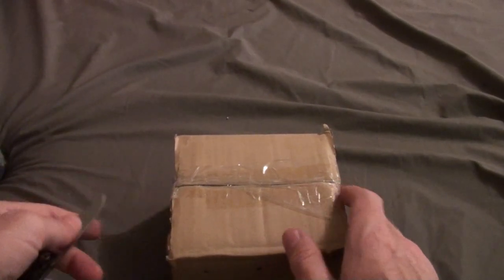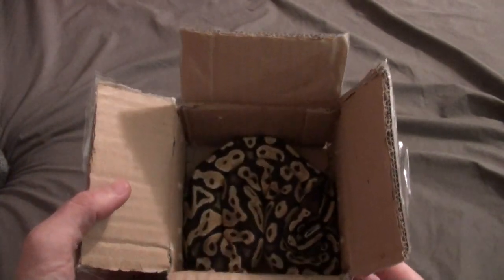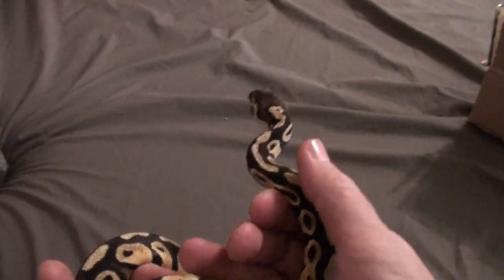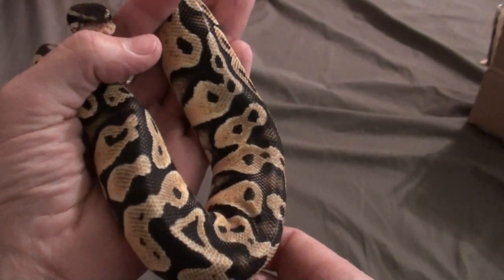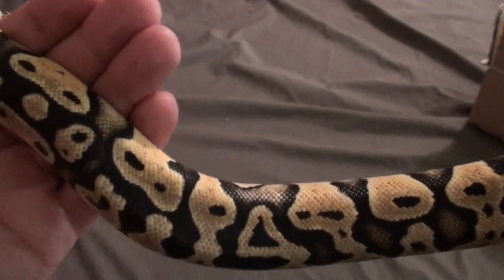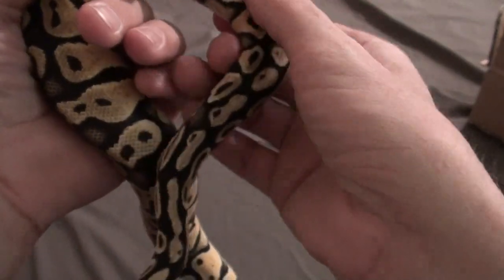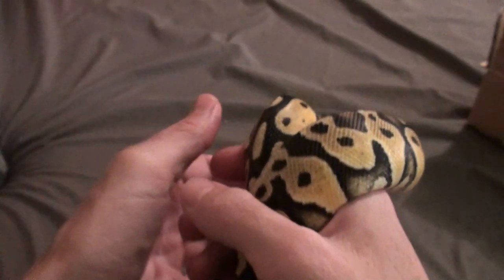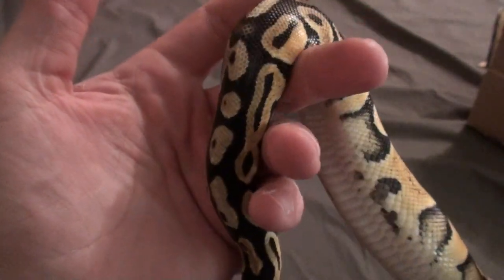Another Unboxing!!!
Sorry got ya again, just another oldie but goodie.  She is my absolute favorite.  She is so tame and relaxed all the time except for when I let her down then she just wants to roam around.  Otherwise she is perfectly content with me holding her.  An absolutely awesome and perfect pet snake.